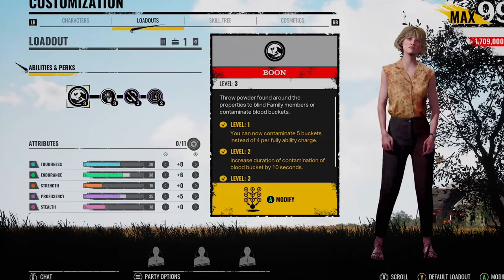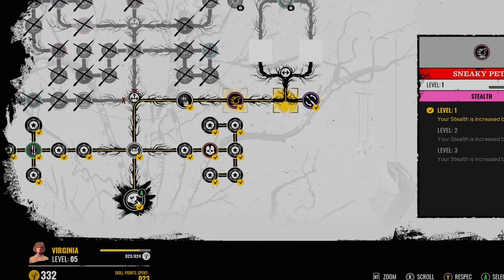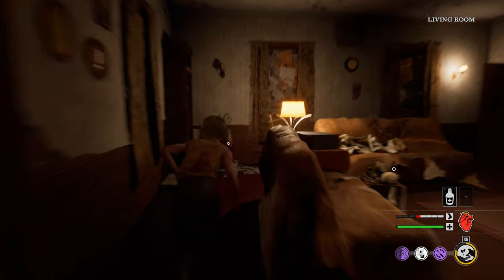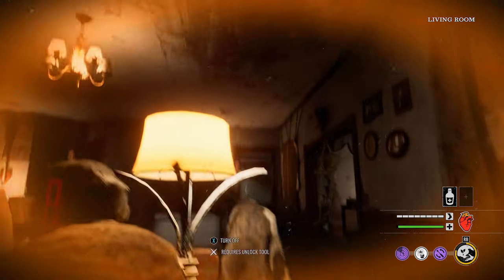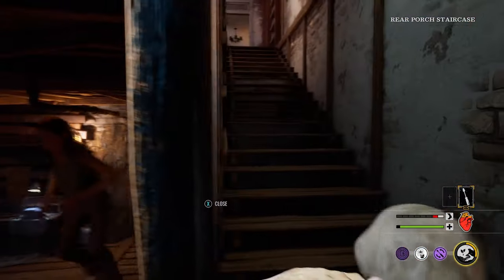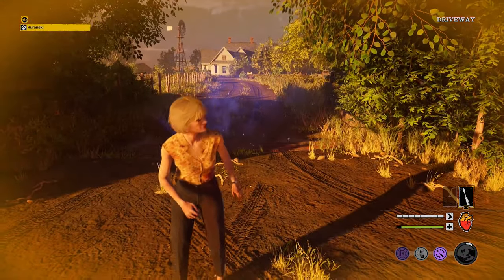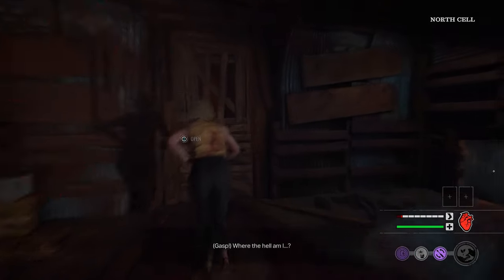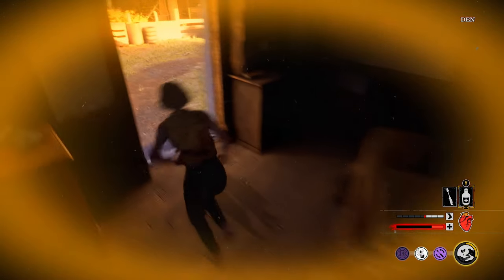Virginia's Unique Perk Bloodar Is It Worth Using?... The Texas Chainsaw Massacre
Virginia has a few unique Perks one of them being Bloodar which allows you to contaminant Blood buckets around the map and The Family will be highlighted within range but i wanted to see if it's a useless Perk slot in The Texas Chainsaw Massacre Game.